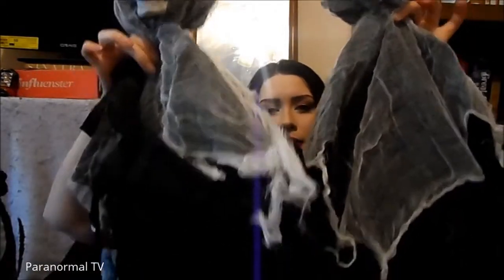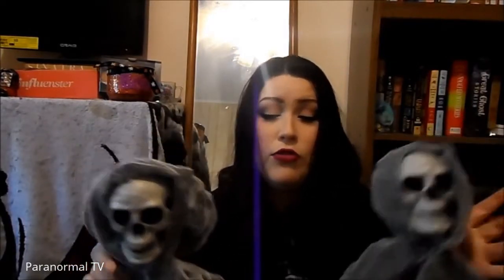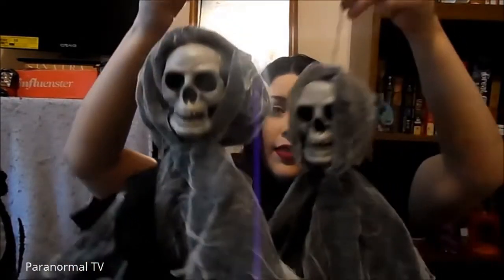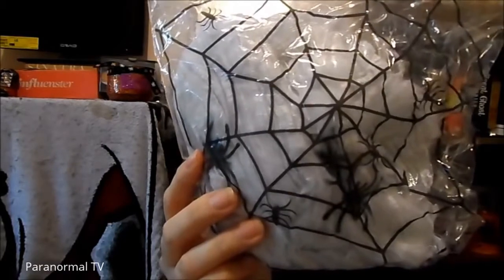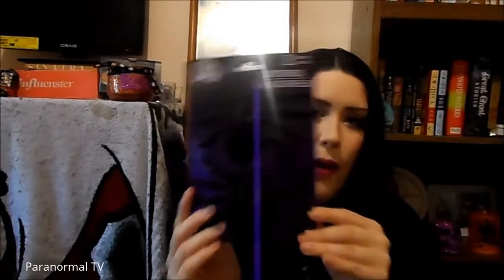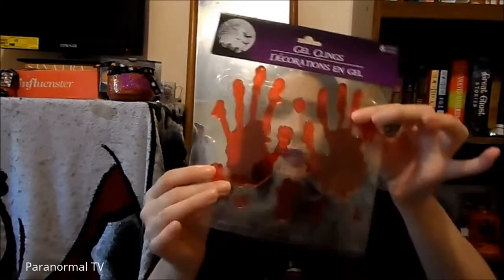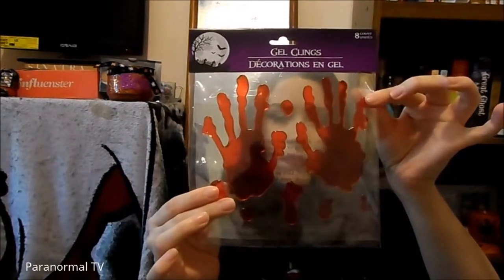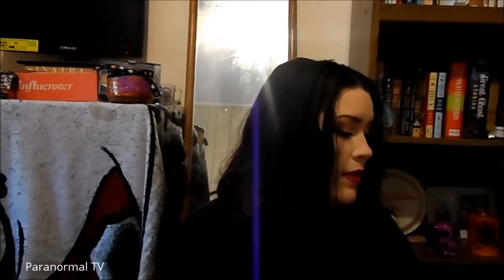Halloween Haul | HAUNTober